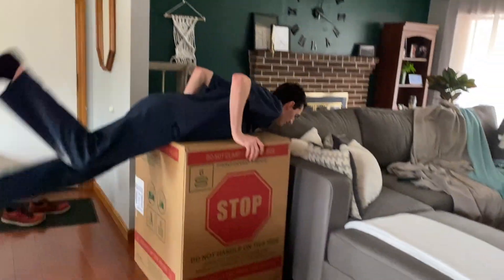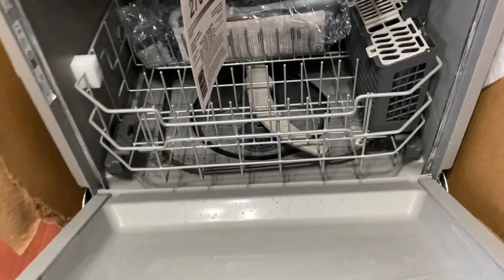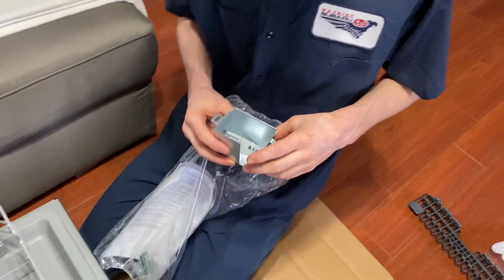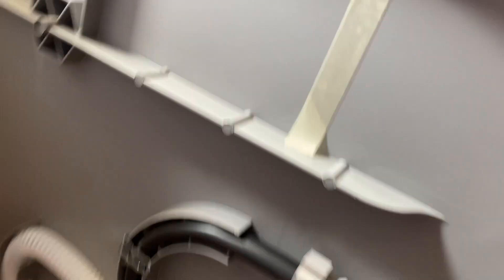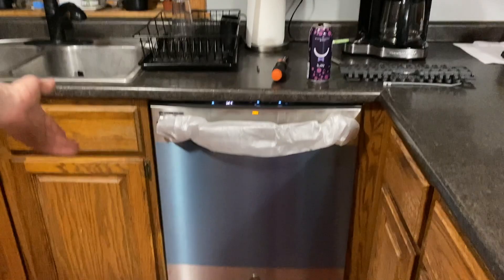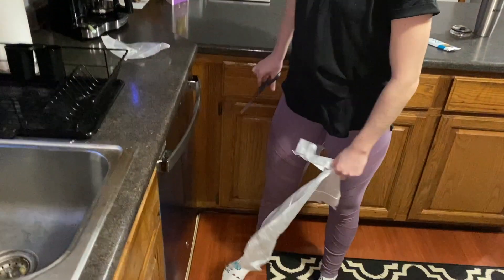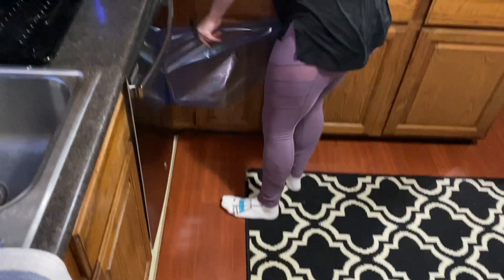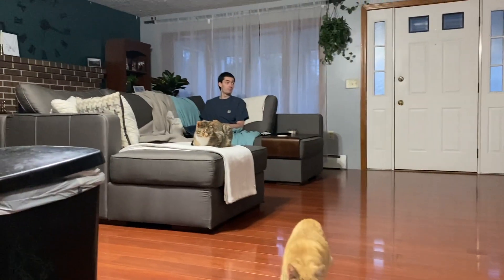Vlog - Homeowner Day in the Life!!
After two long months of washing all of our dishes by had we finally have our new dishwasher! So excited to finally have this beauty installed!